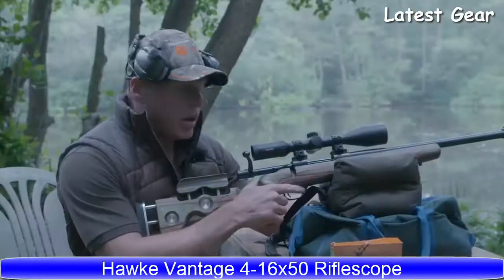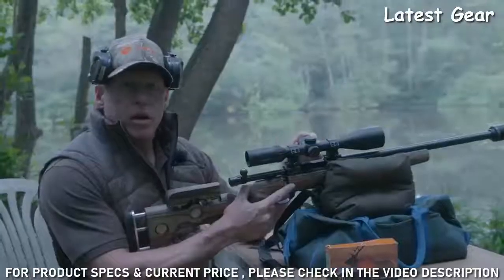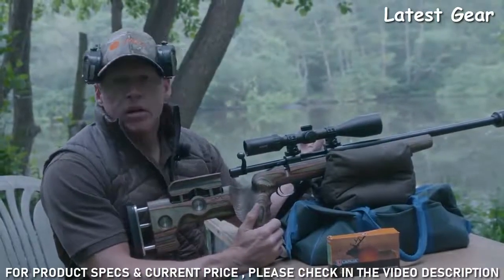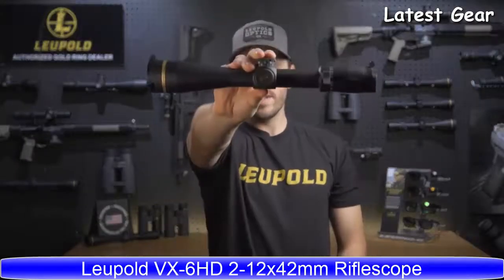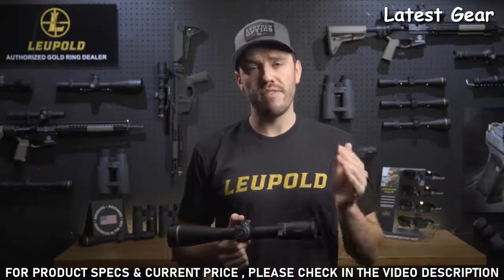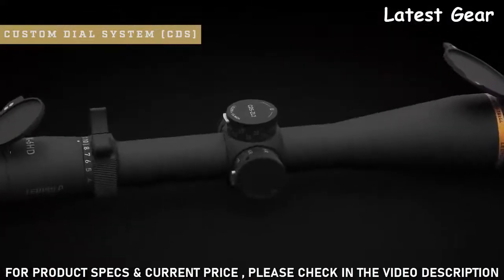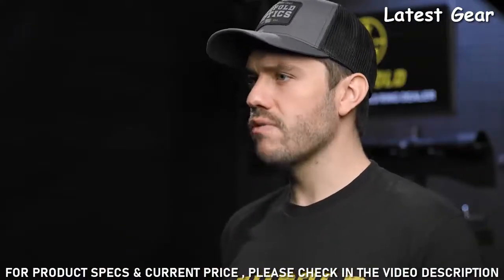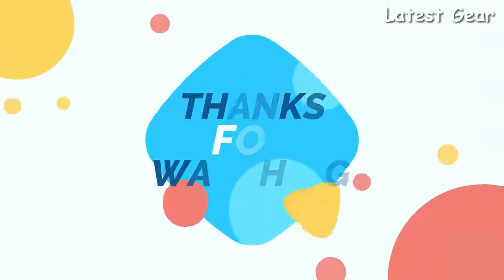Top 3 Best Scope for 17 HMR Rifles 2023